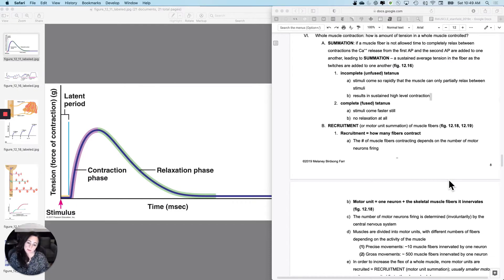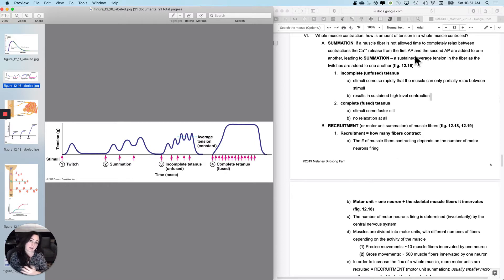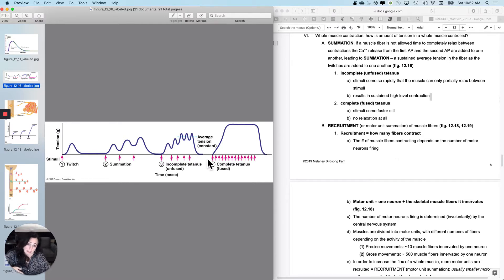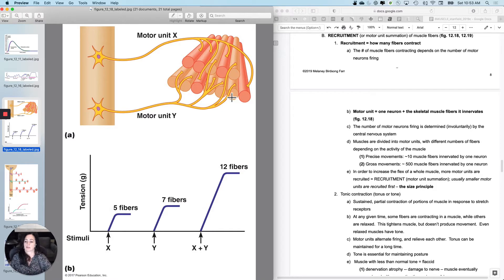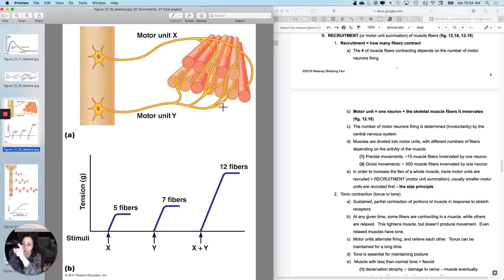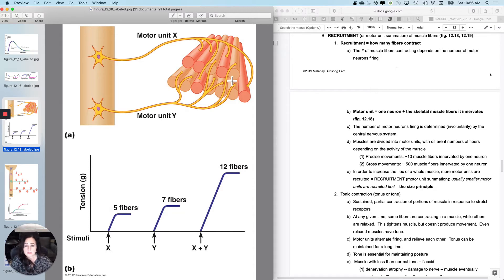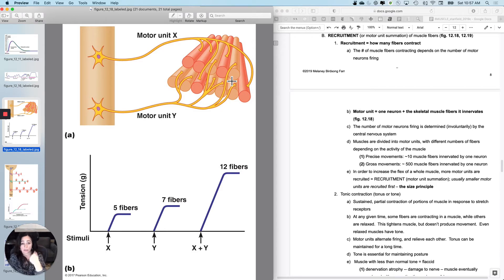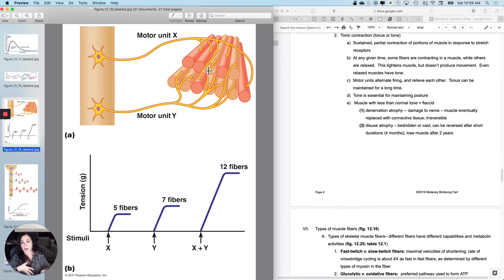Muscle Phys6 Summation, recruitment, tone